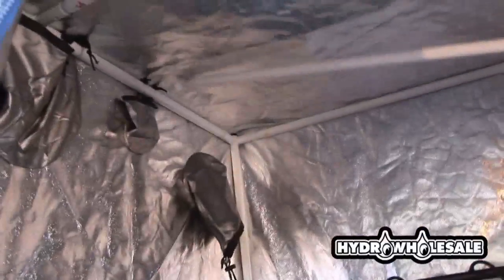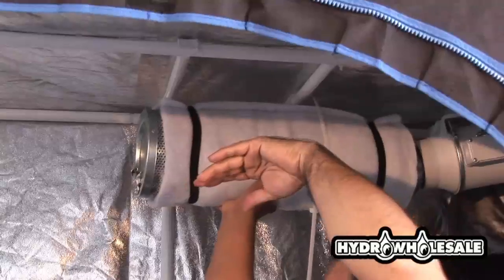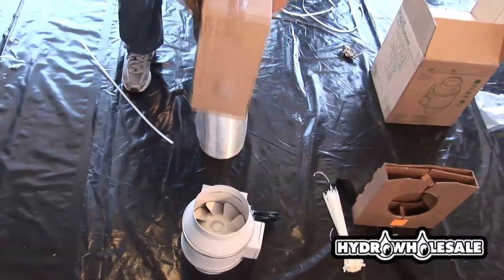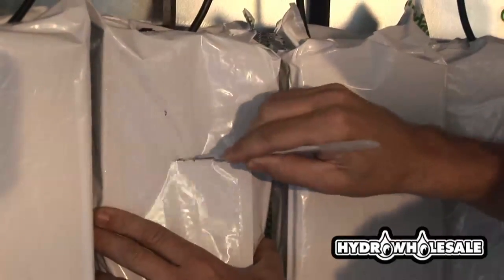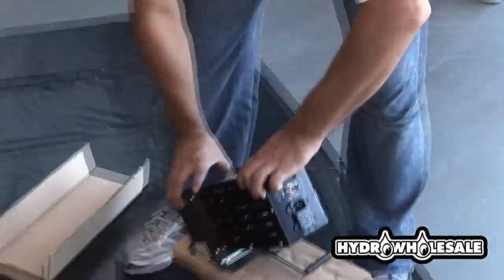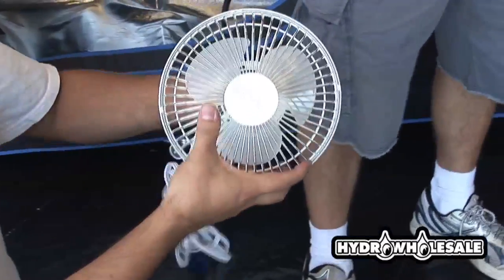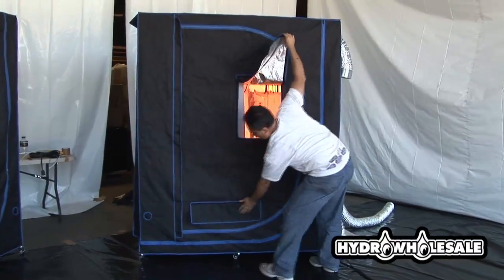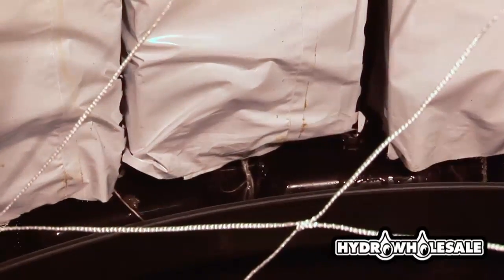Vertical Hydroponic System & Grow Room Kit Setup Part 2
HydroWholesale™ presents a 2 PART instructional grow room video on how to setup a Viagrow™ Complete Vertical Hydroponic System and Grow Room Kit. This fully comprehensive PART 2 video will have your grow room set up and growing in no time!